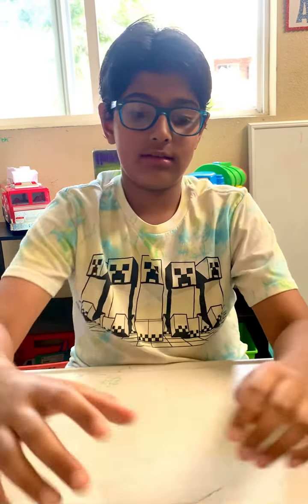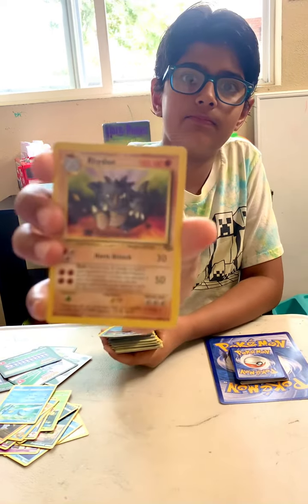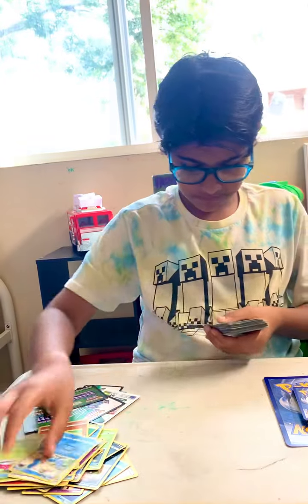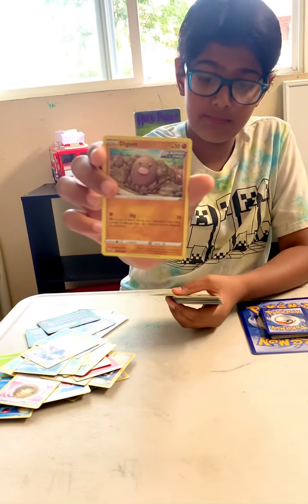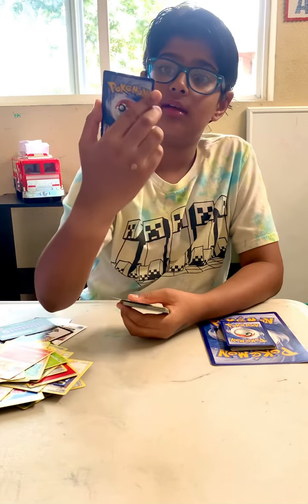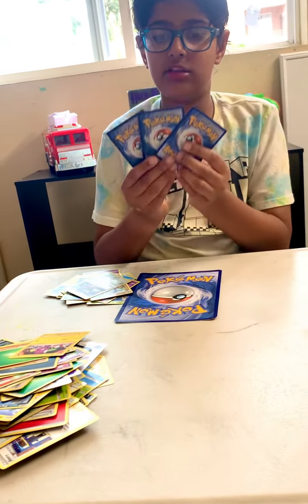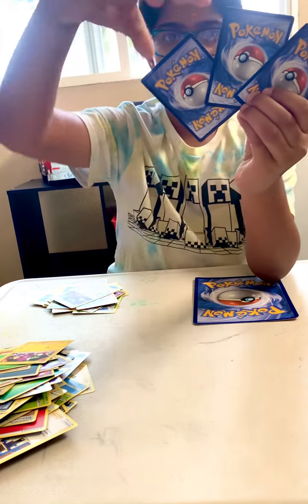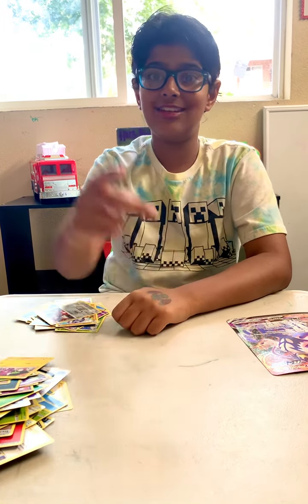Urshifu VMAX!!!!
Hello everyone. My video is about me sharing Pokemon cards that I have. At the end, I share my favorite cards. And I also share a big Pokemon card surprise.